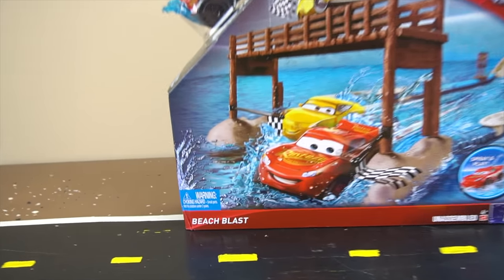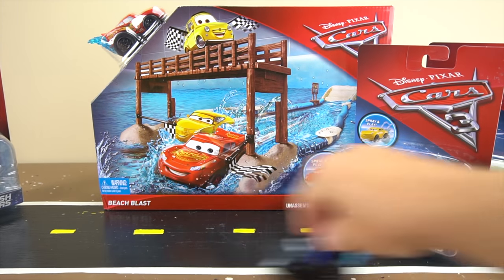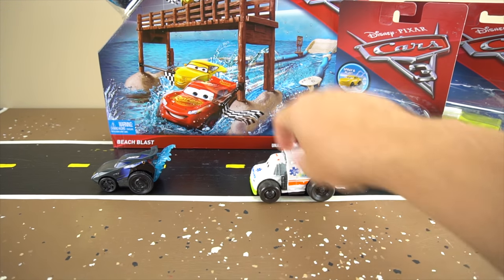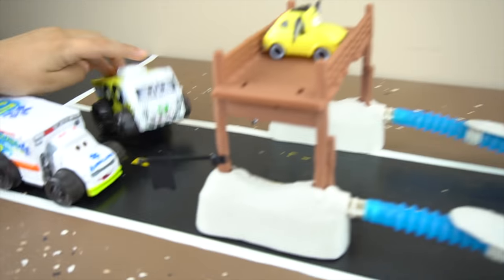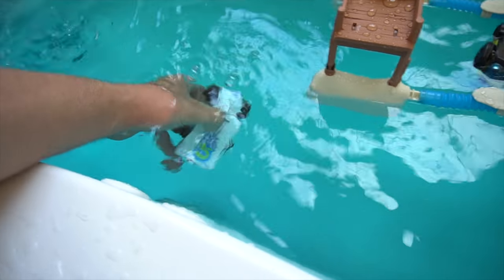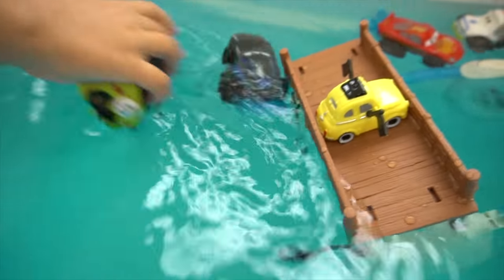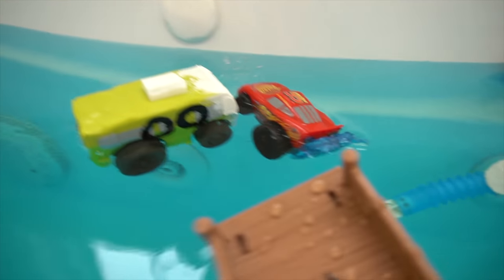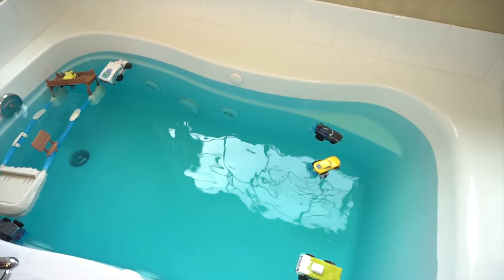CARS 3 WATER SPLASH RACERS FIREBALL BEACH RACE BATH TIME TOYS ARE FUN!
Splash Racers from Disney Pixar Cars 3 with the Fireball Beach Race, Luigi,  Arvy, Dr. Damage, Cruz Ramirez, Jackson Storm, and Lightning Mcqueen. The splash racers drive on both land and water. They shoot out water like a jet ski. Plus there is a race playset with Luigi waving the checkered flags!

About Show and Tell Toys:
Show and Tell Toys loves kids toys! Join my kids and I on this awesome & epic adventure of toy unboxing, toy reviews, and toy playtime videos by kids for kids. We have funny videos and skits with cartoon toy characters and also we mix in educational learning as well! And remember, this channel is absolutely family friendly and made up of clean wholesome entertaining content so you don't have to worry, lets have some fun!